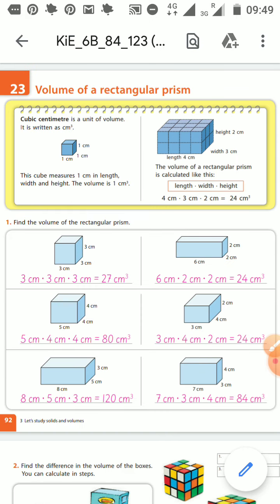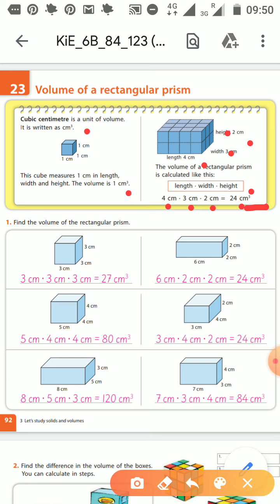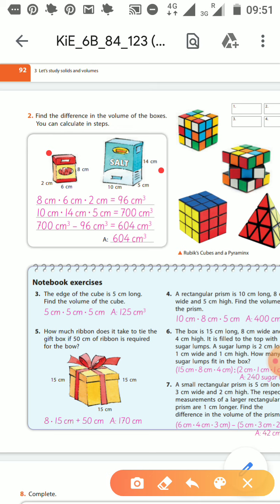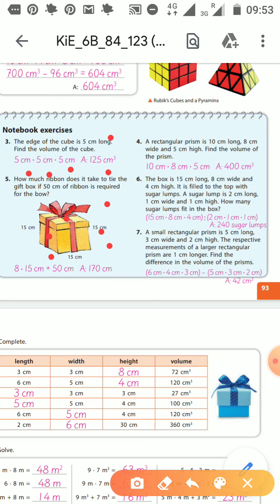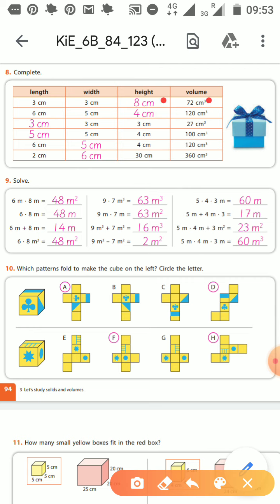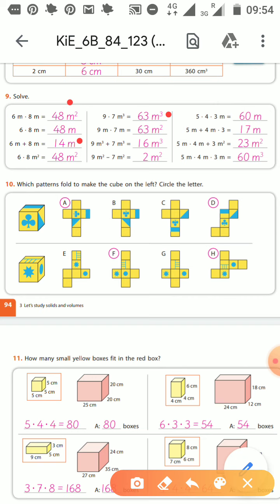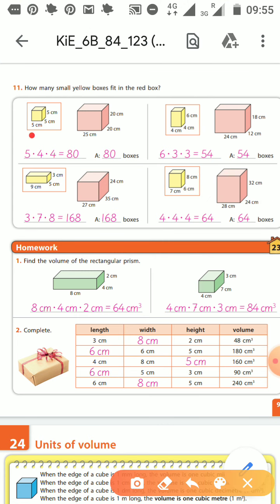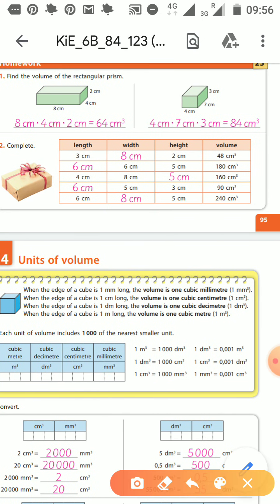30 March 2020